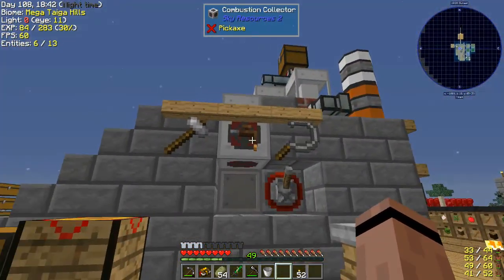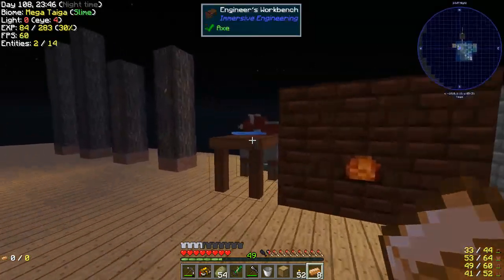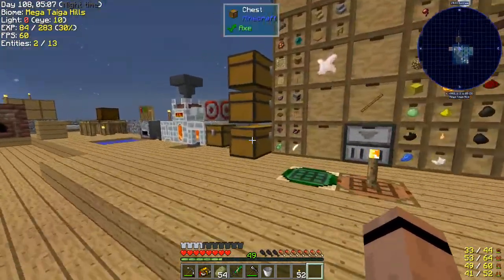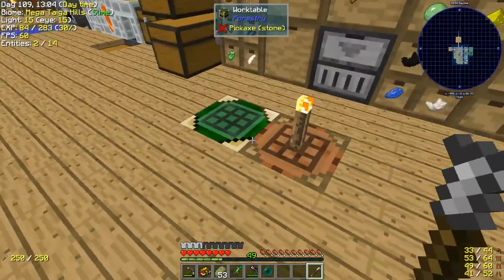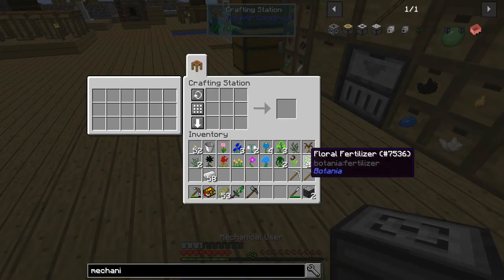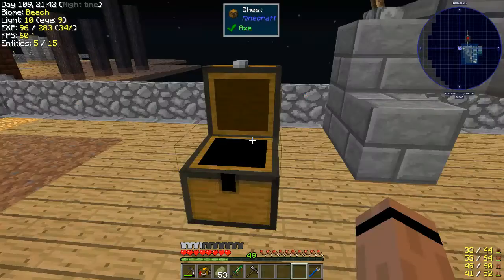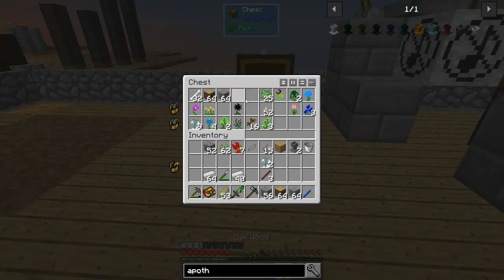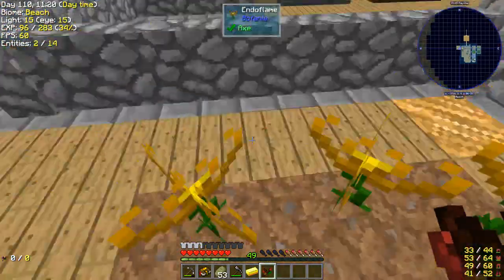Modern Skyblock 2 - Ep 8 - Flower Seeds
Time for a few life improvements, plus some of the things that didn't work right last time, suddenly started working. I would like to get some Botania going, so we can get mana generating and get prepared to make some really cool stuff soon. Have a pretty good system to duplicate flowers & petals.

I love making these videos for you, and I hope you enjoy them!